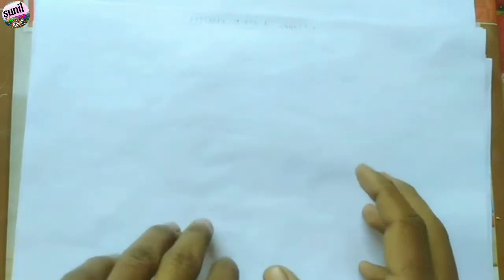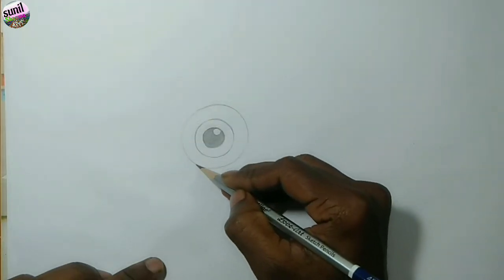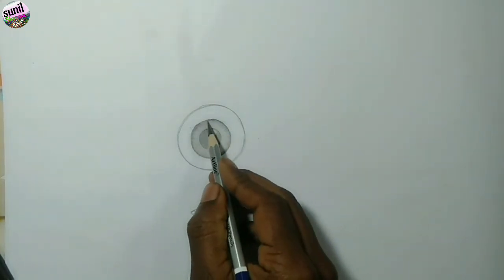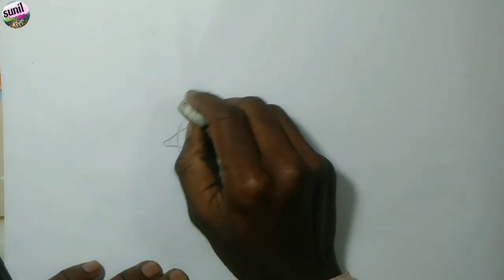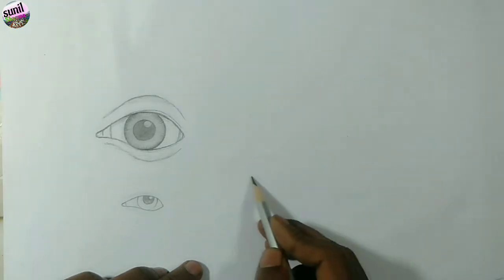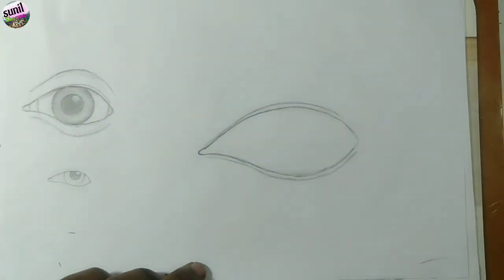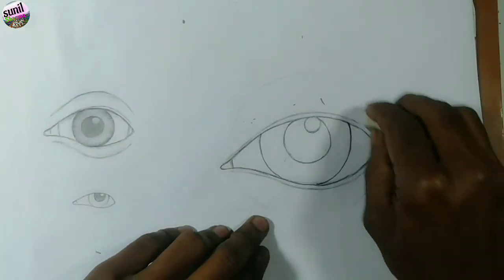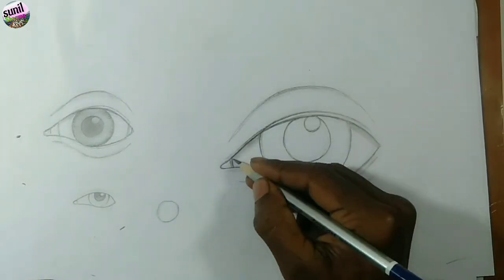Basics Of Sketching For Beginners Class 8. Eye Reyletic Drawing.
क्योंकि यहा पर सभी तरह के ड्रॉइंग सीखने को मिलेंगे जैसे की Pencil Sketch, Watercolour Painting. Colour Pencils Sketch. Oilpestal Drawing. 3D Sketch. 3D Printing.  इत्यादि । हर तरफ के वीडियो आपको मिलेंगे और आप ड्राइंग से संबंधित जानकारी प्राप्त करें।
          धन्यवाद 🙏

How to draw Eye
Eye draw for beginners.
different types of Eye
Eye tutorial for beginners.
Eye tutorial.
Eye drawing.
Eye drawing for bigener.
Eye drawing for bigener class
Eye sketch.
Eye sketch for bigener.
Eye sketch.
Eye sketch for bigener easy steps.
Basic of Sketching.
Basic of Sketching for Beginners.
Basic of Sketching for Beginners and professional.
Basic of Sketching for Beginners Class Class 8.
basic of Sketching for Beginners and professional class 8.
basic drawing.
basic drawing class 8.
basic of drawing class 8.
basic drawing for bigener class 8.
drawing class 8.
Sketching class 8.
Sketching class for bigener class 8.
drawing class for Beginners Class 8.
basic of Sketching class 8.
drawing class 8.
drawing basic class 8.
drawing basic 8.
basic of Sketching for Beginners class 8.
basic of drawing for bigener class 8.
zero se drawing class 8.
basic se drawing class 8.
shuru se drawing class 8.
shuru se drawing kese sikhe.
zero se drawing kese sikhe.Basics Of Sketching For Beginners Class 8.